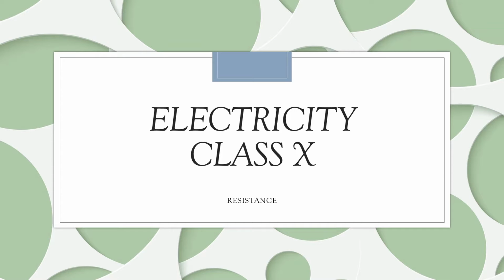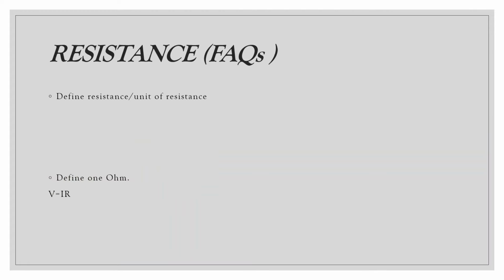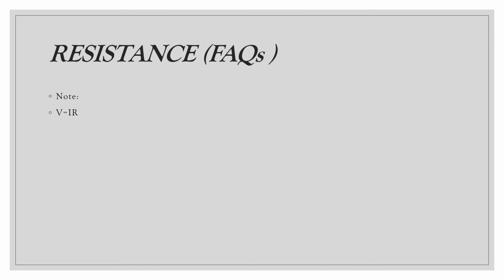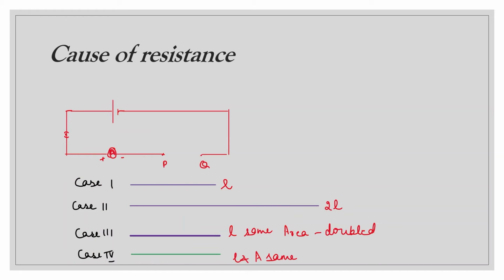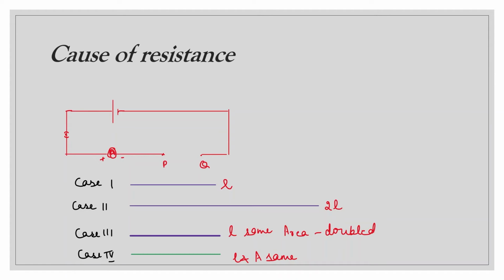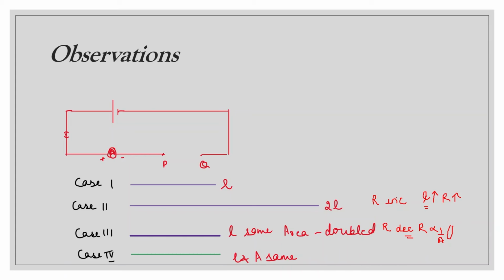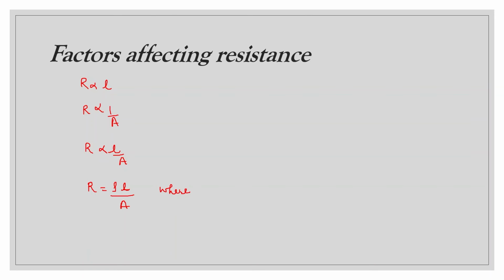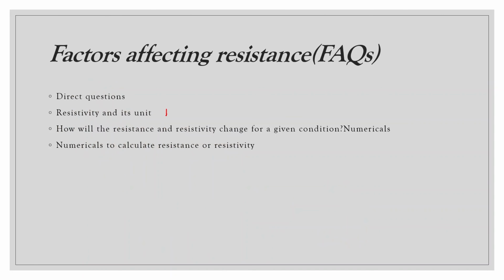Class 10- Resistance